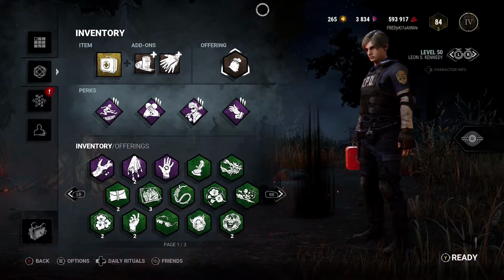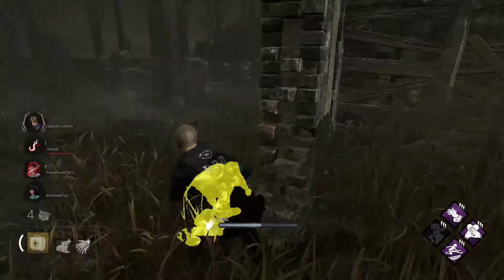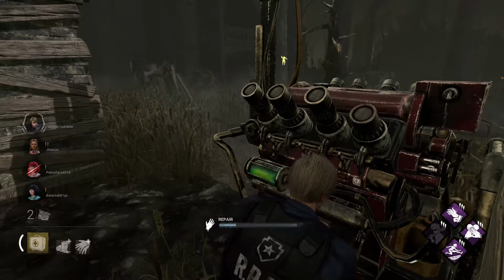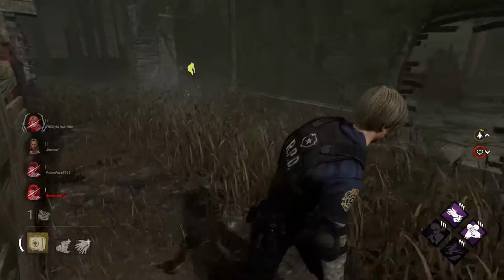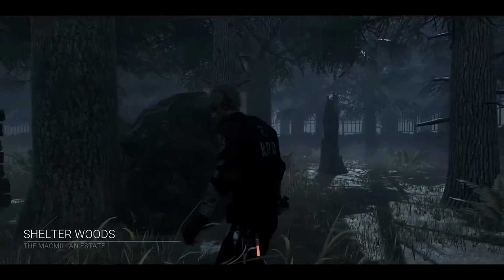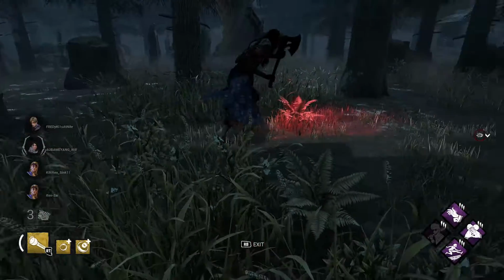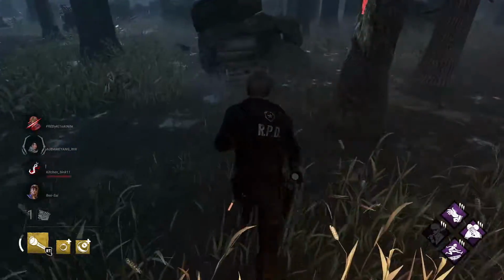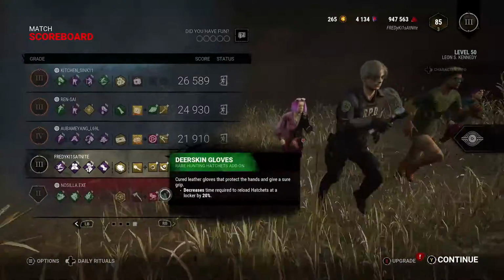LEON ! RUNNNN !! (DBD SURVIVOR)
Been a long time since i posted a dbd survivor video, so i decided to give it another go !  The video's quality wasn't as good as i expected to be, but much better the last survivor video i had. So anyway, i hope you enjoy it anyway and you're awesome :)